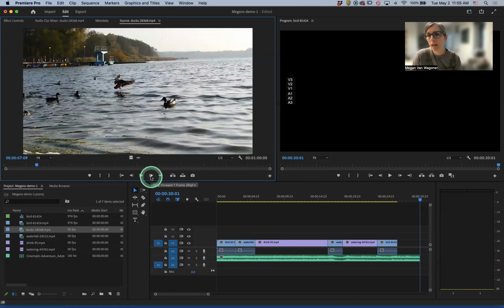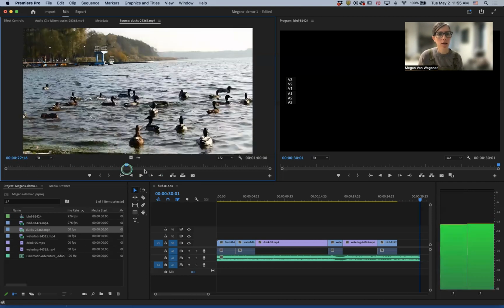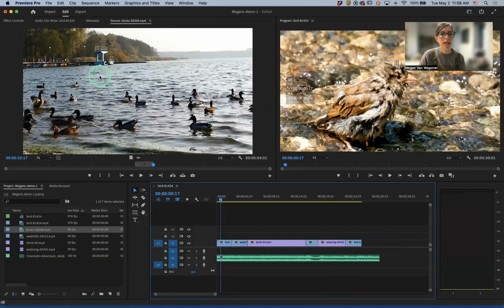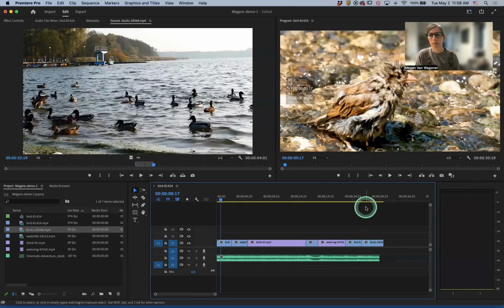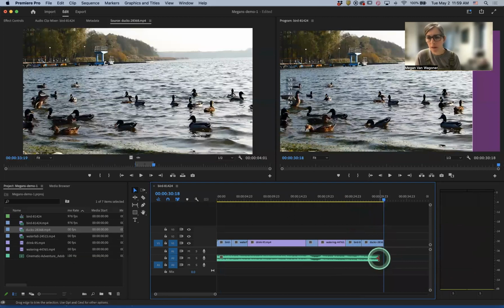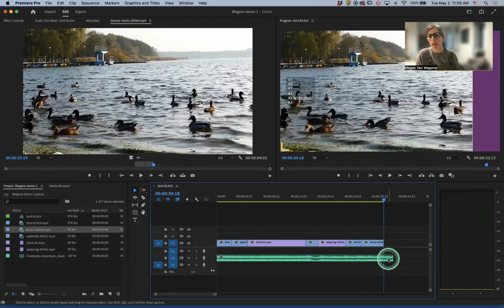DEMO: Removing Linked Audio from a Video Clip in Premiere Pro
This is a quick demonstration of how to delete a linked audio track from the time line or place a video clip in the timeline without the audio.